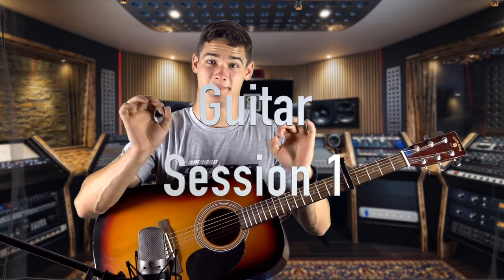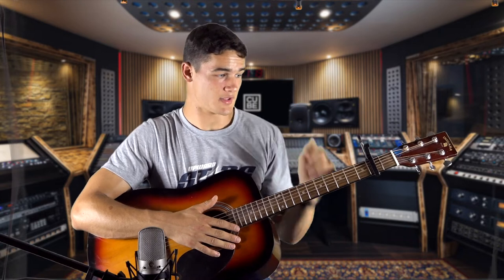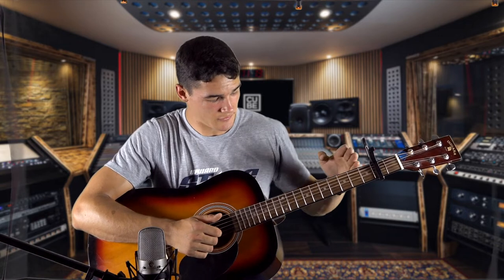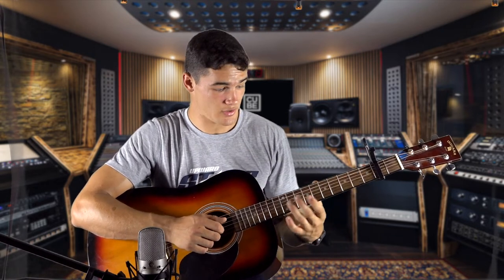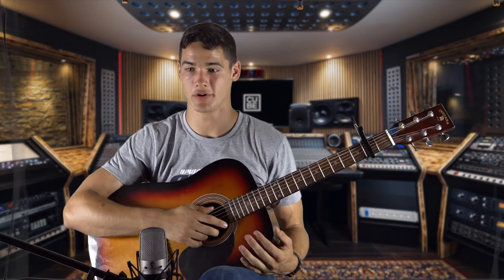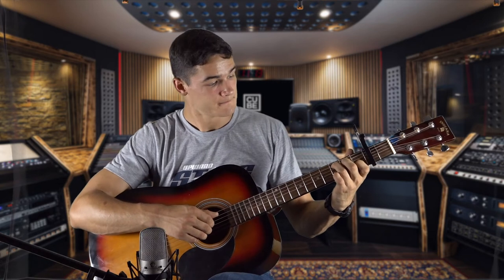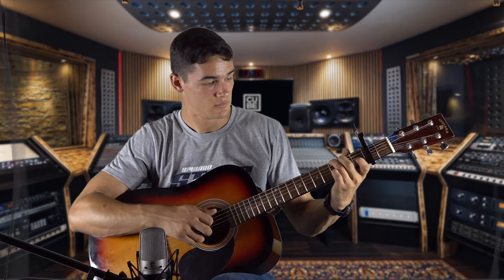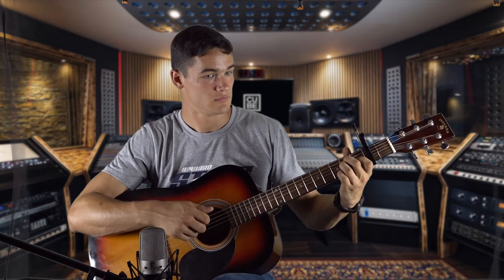Guitar Session 1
for beginners who want to learn finger style guitar